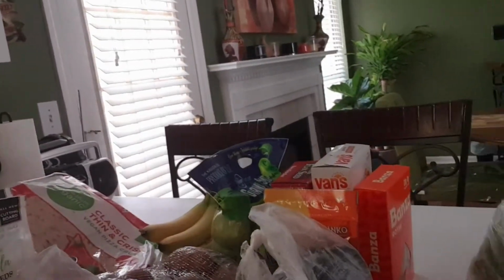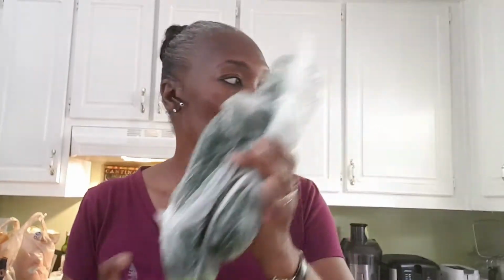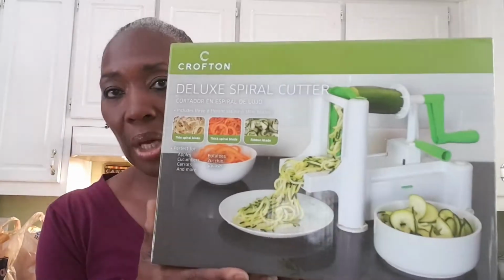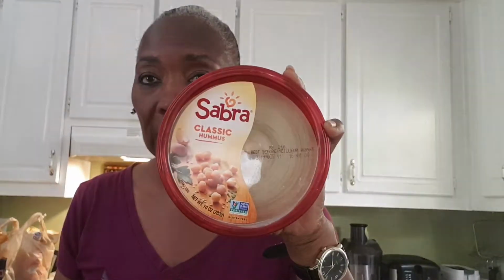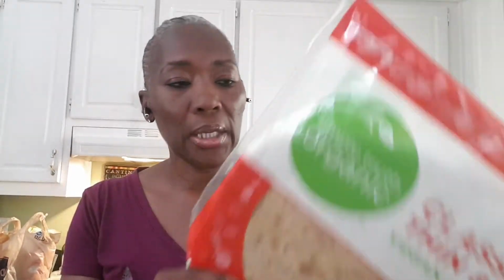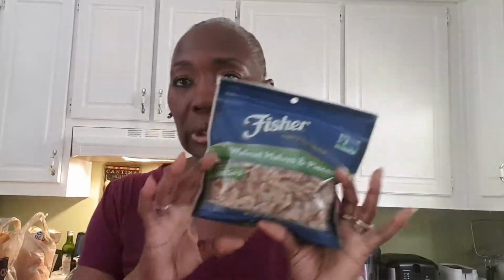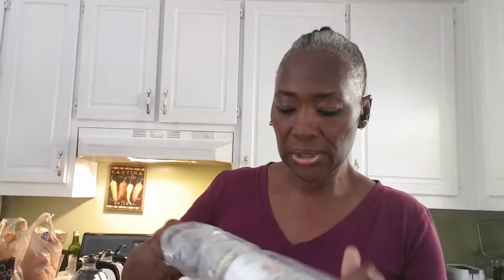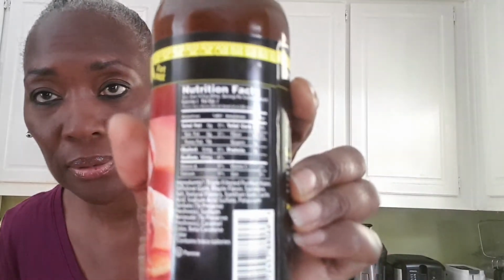My Weekly Grocery Haul😊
Recorded on Fri., Sept 6, 2019